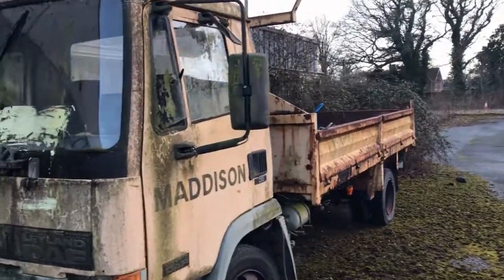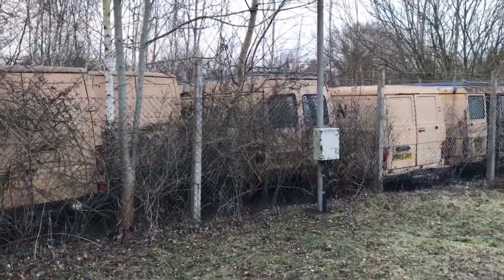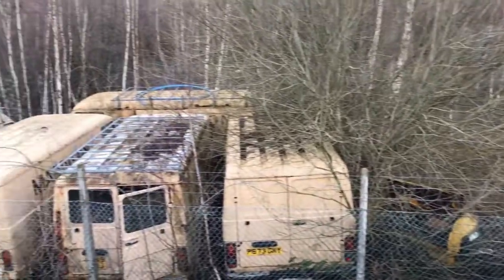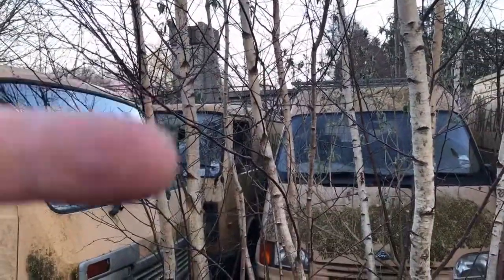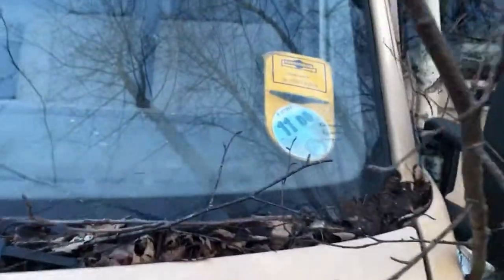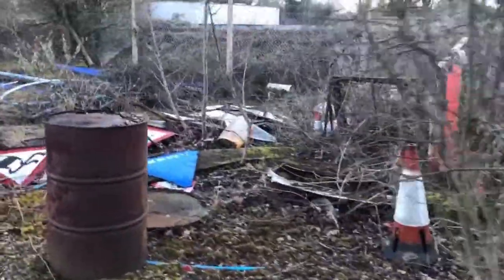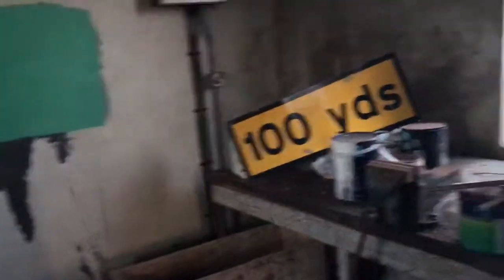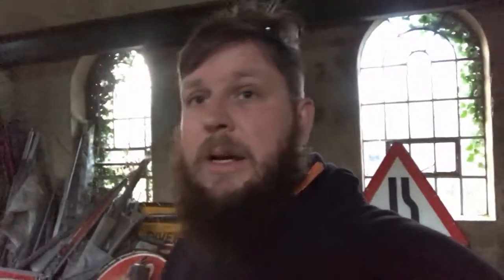Van Grave yard, East Sussex Visited 10-3-2018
Today we visited a partially abandoned site. Clear that the water plant is still active. there was around 9 vans that have been forgotten. we discovered what seems like a waste land full of old road workers waste and a open building again filled with left overs

If you liked the clip smash the thumbs up button.